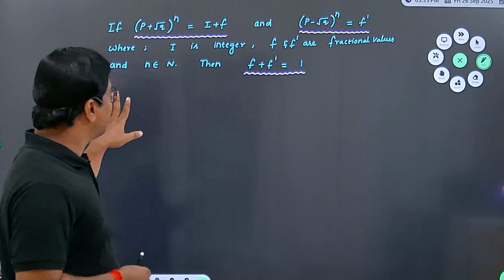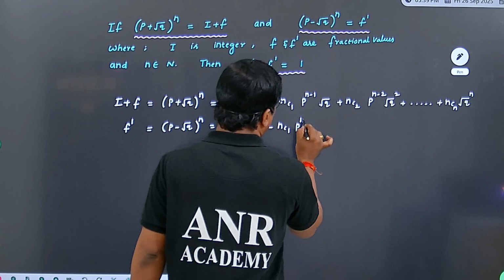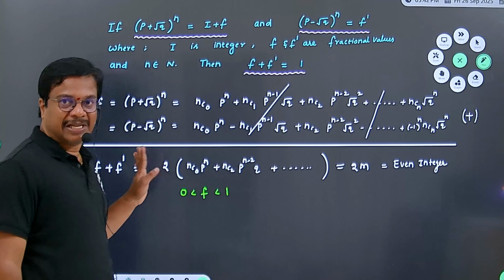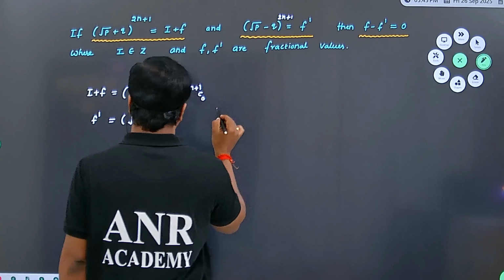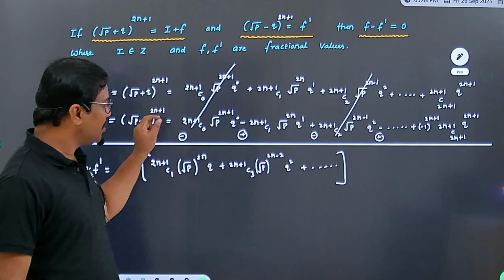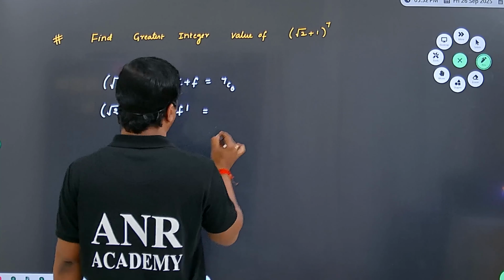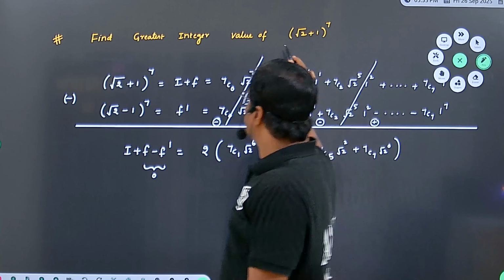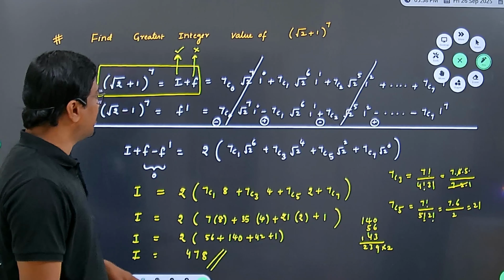GREATEST INTEGER VALUE LINKED WITH BINOMIAL THEOREM